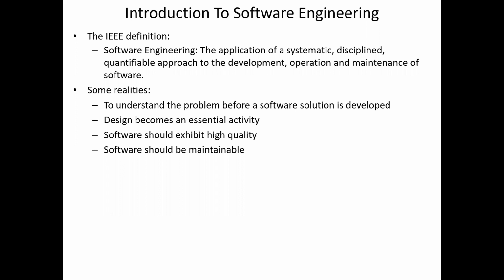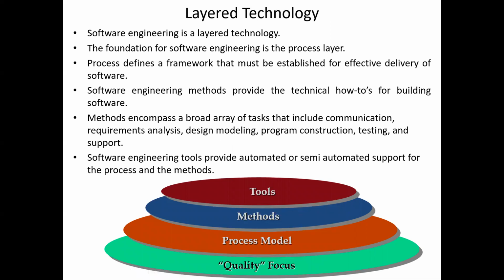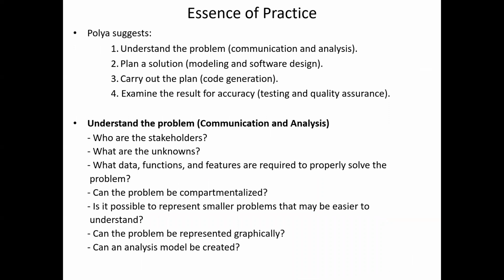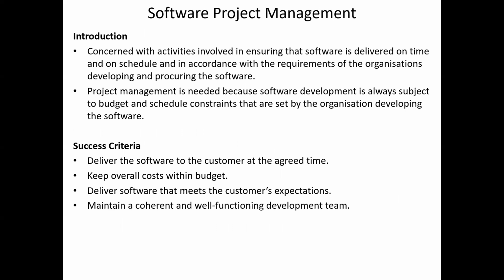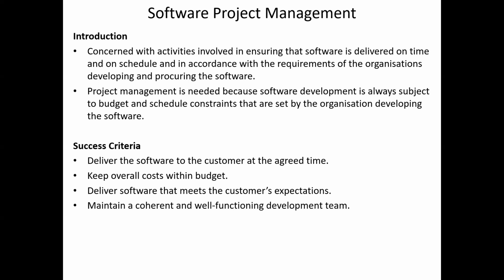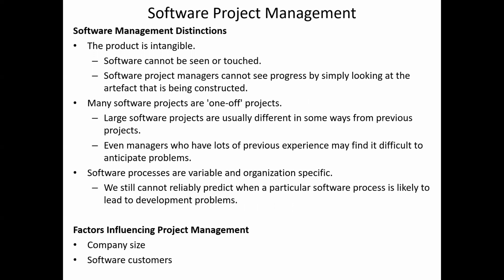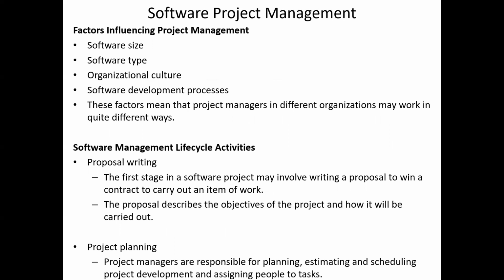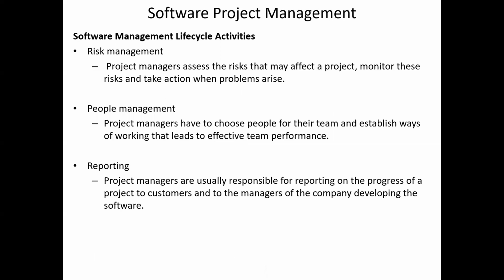Software engineering Introduction Vijayalakshmi